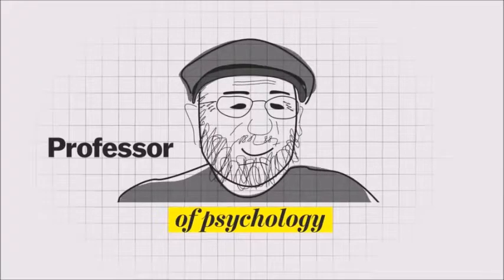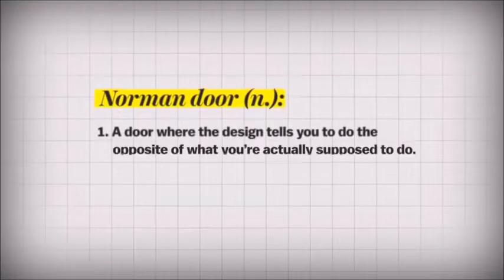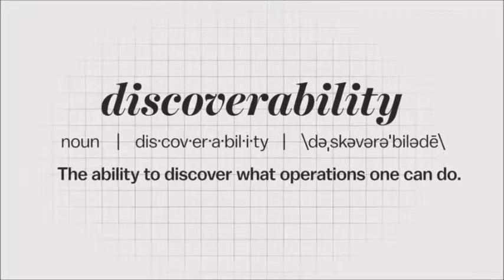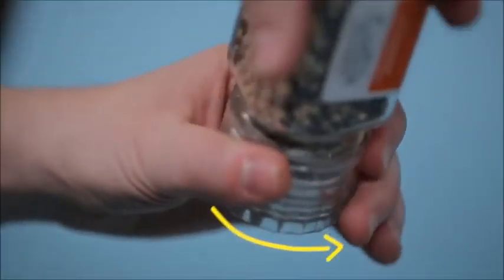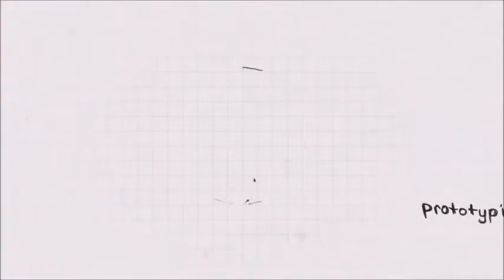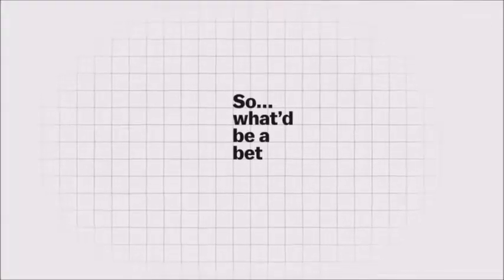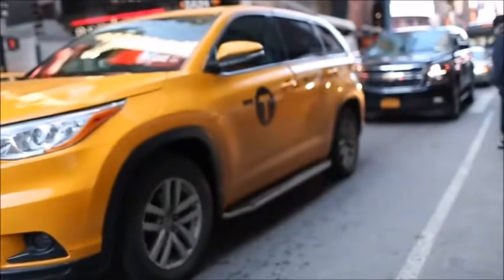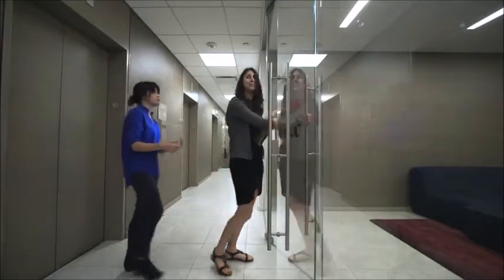Norman Door Segment